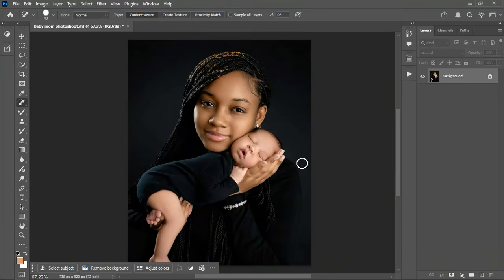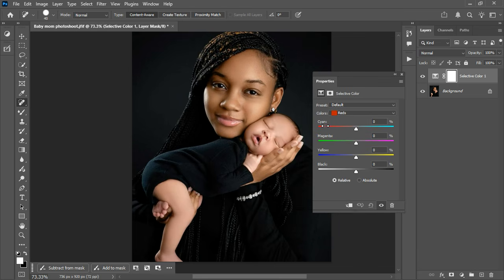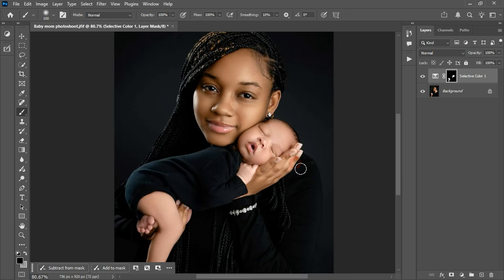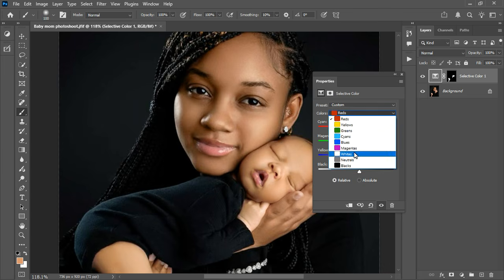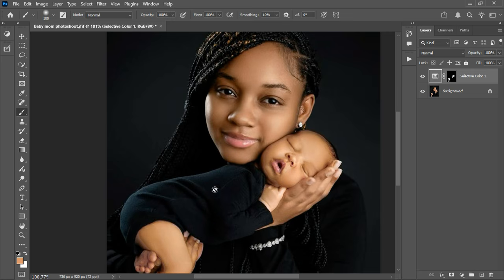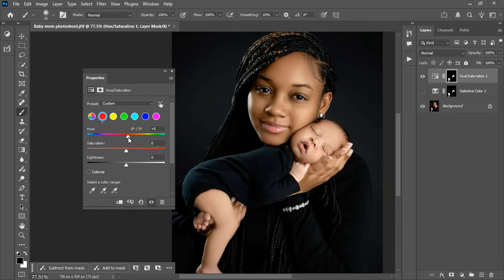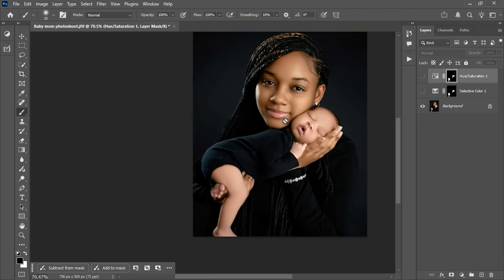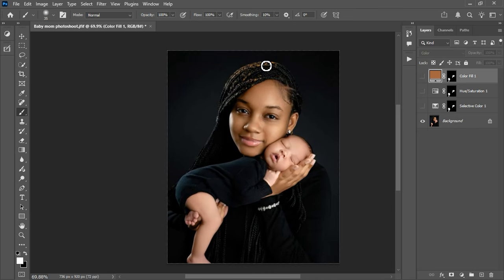3 Quick Fixes to Even Out Skin Tone in Photoshop (Fix #2 Is INSANE!)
Struggling with uneven skin tone in Photoshop? In this video, I’ll show you 3 quick and professional fixes to even out skin tone FAST—no over-smoothing, no plastic skin.

👉 Fix #2 is a powerful technique most people don’t use, and it can instantly transform dull or patchy skin into a clean, professional retouch.

These Photoshop skin retouching techniques work perfectly for:
• Portrait photography
• Beauty retouching
• Fashion & studio edits
• Dark and light skin tones

Whether you’re a beginner or a professional retoucher, these skin tone correction methods will save you time and elevate your edits.

💡 Watch till the end so you don’t miss the most effective fix.

📌 No harmful content – safe for YouTube guidelines